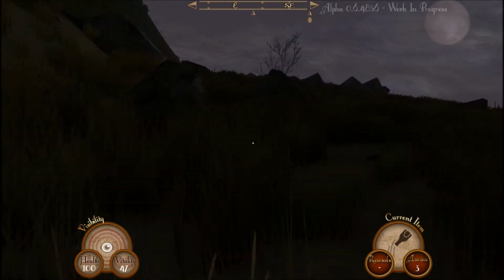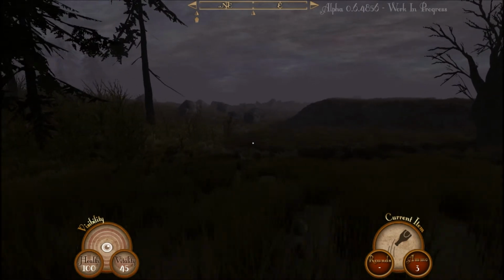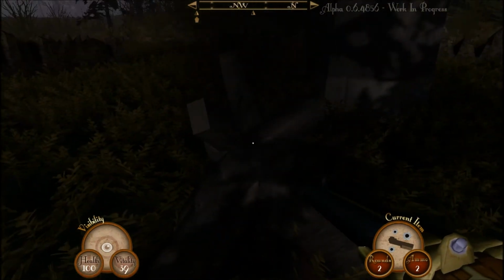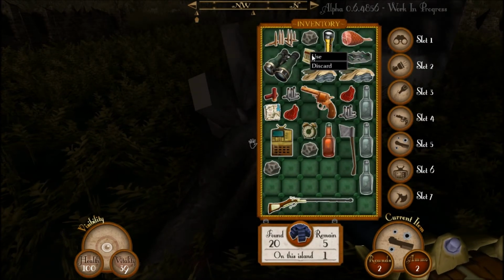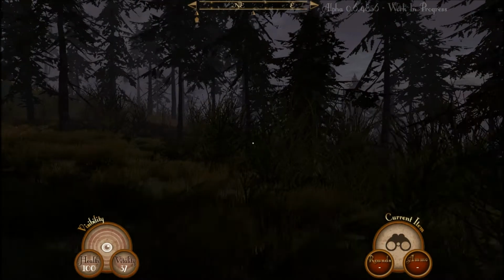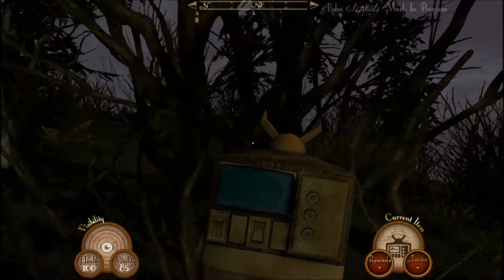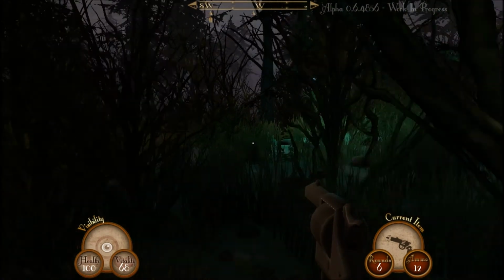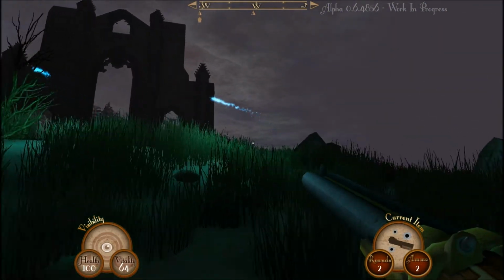Sir, You Are Being Hunted - Part 23: Meat Cooking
'Ey up, viewers and vieweresses! More Sir today; in this episode, we set out to complete the North Island, and take a quick look at the cooking mechanics along the way. Enjoy!